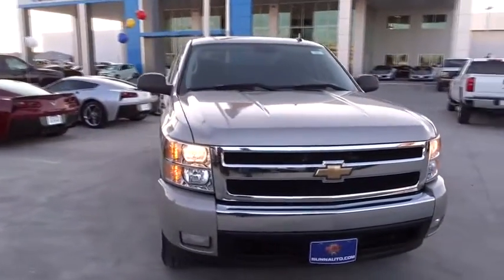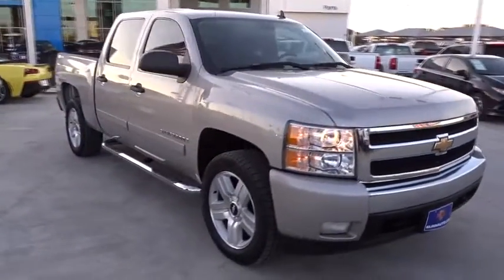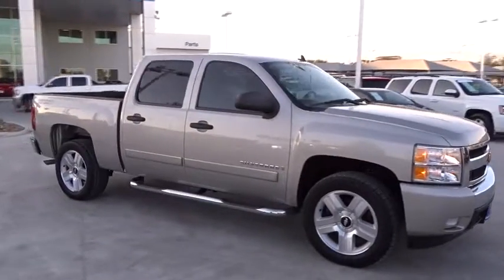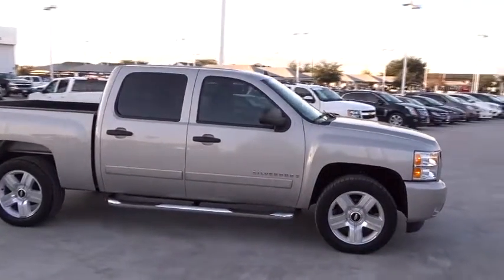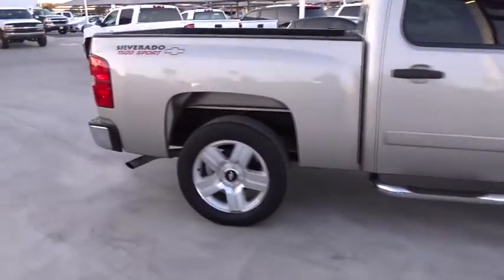2007 Chevrolet Silverado 1500 San Antonio, Houston, Austin, Dallas, Universal City, TX C70577A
2007 Chevrolet Silverado 1500
2007 Chevrolet Silverado 1500 LT w/1LT - Stock#: C70577A - VIN#: 2GCEC13J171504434

Gunn Chevrolet
12602 IH 35 North